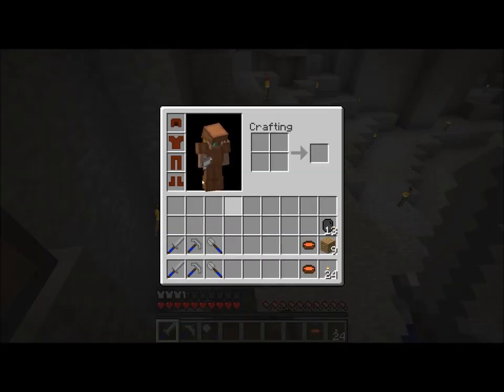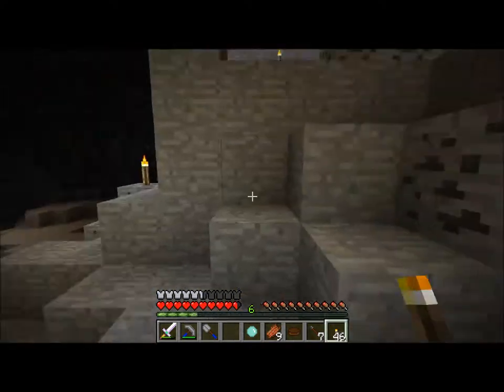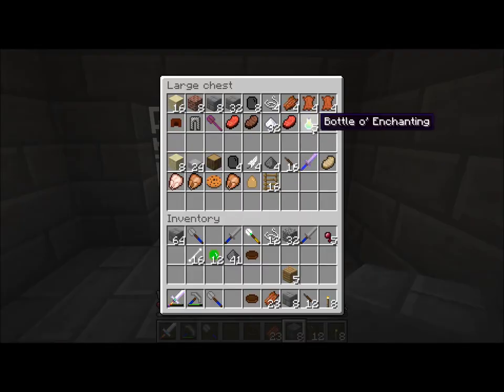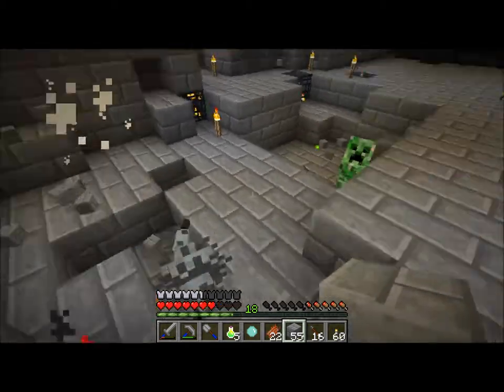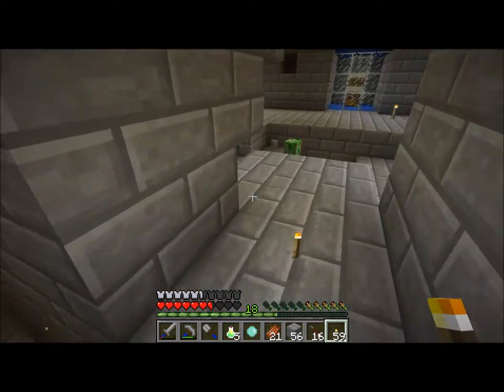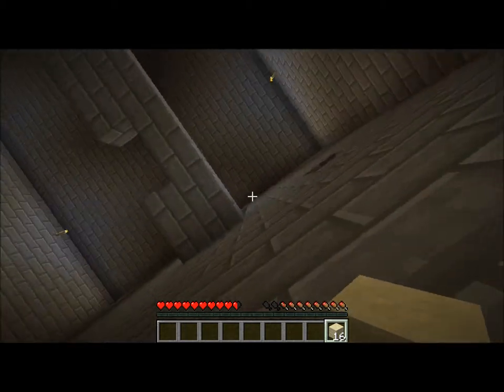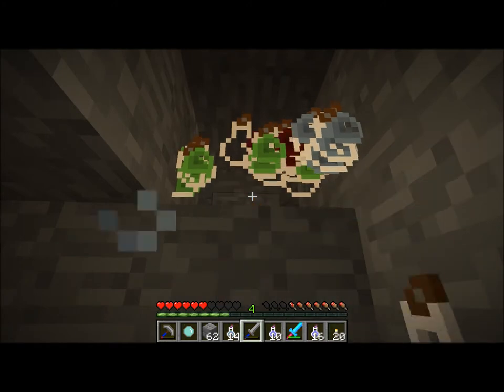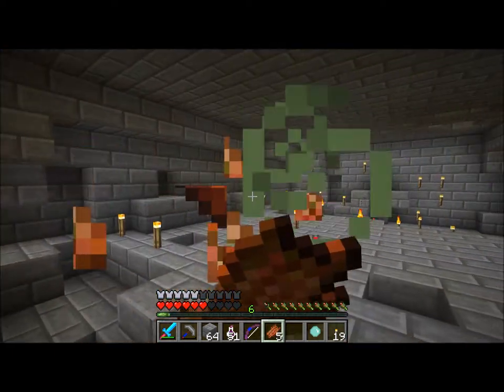Waking Up with Anexes E04 (I hate this place!)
Oh, the horror.